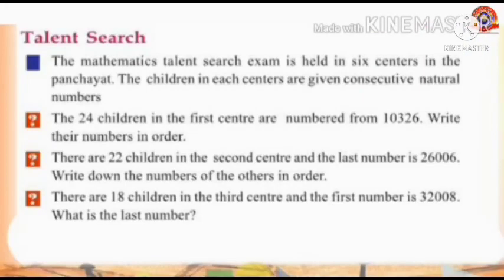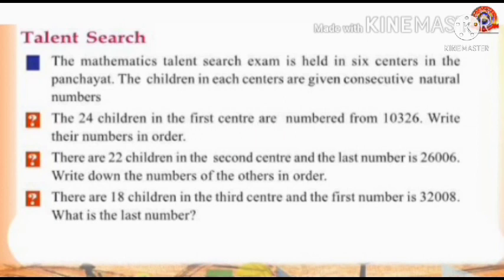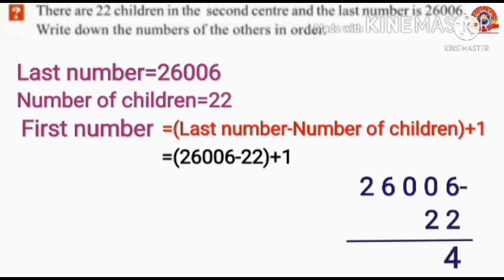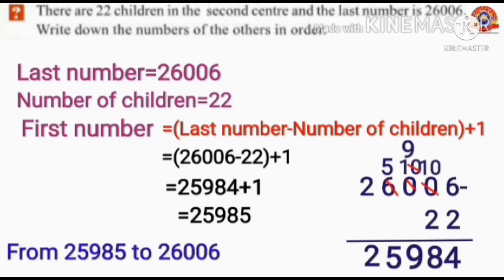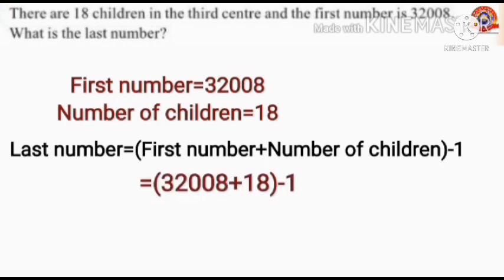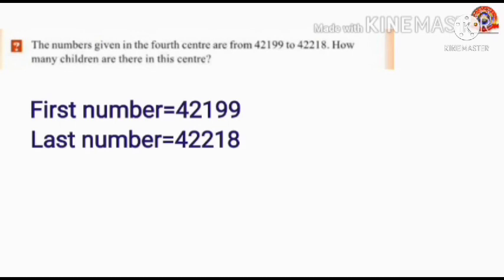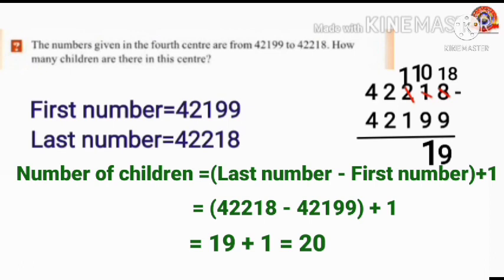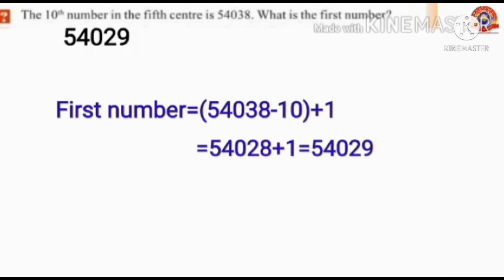Standard 4 mathematics Lesson - 11 Beyond Ten Thousand Part - 2.